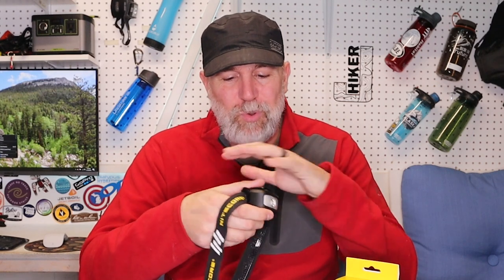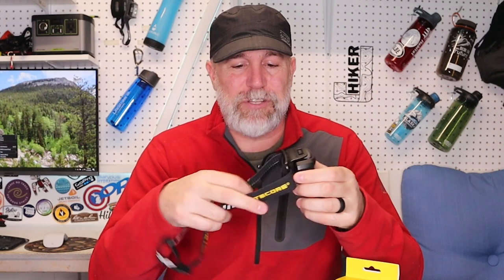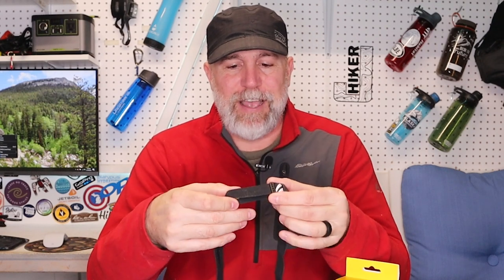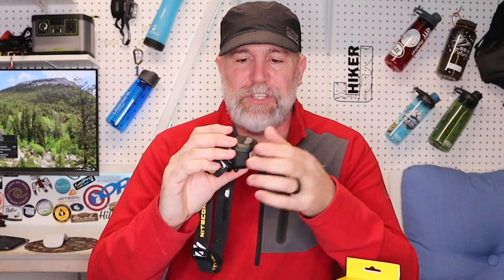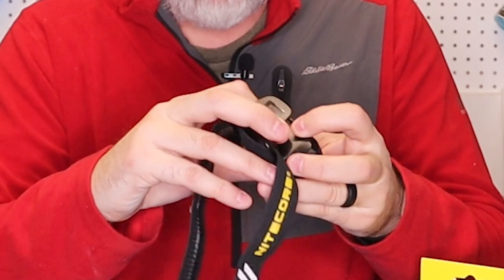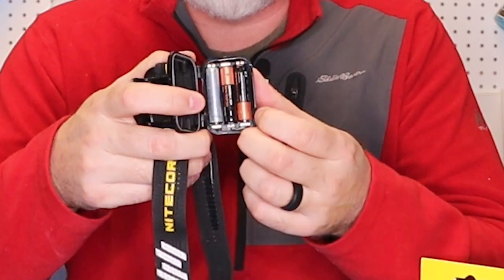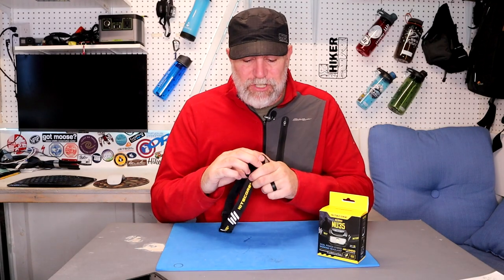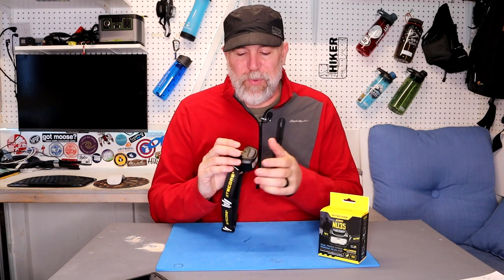Review of NU35 Hybrid Headlamp / GREAT FOR GO BAG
GREAT Headlamp for Go bag, hybrid uses both batteries and rechargeable battery.
Link to NITECORE NU35
Link to NITECORE Tiki